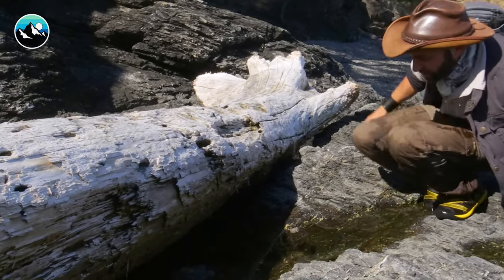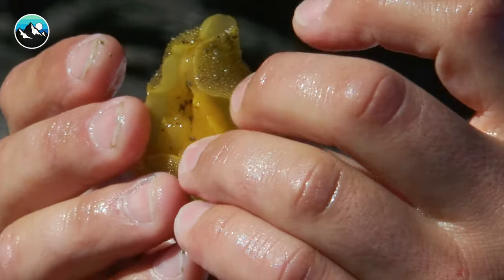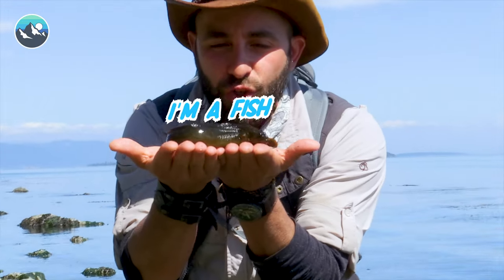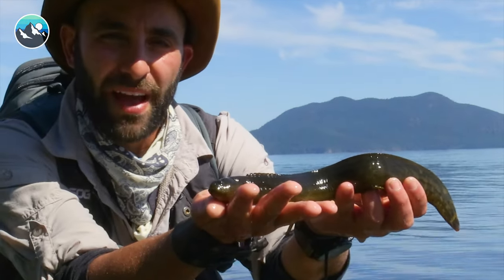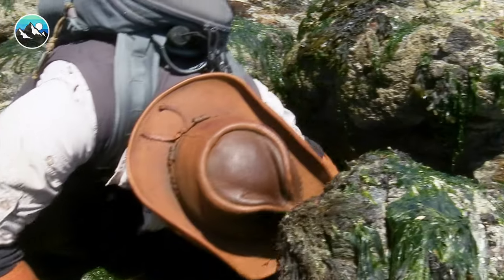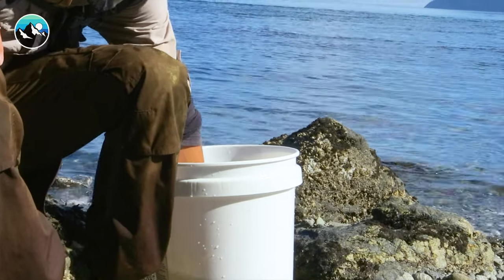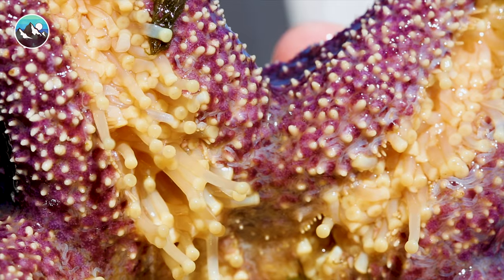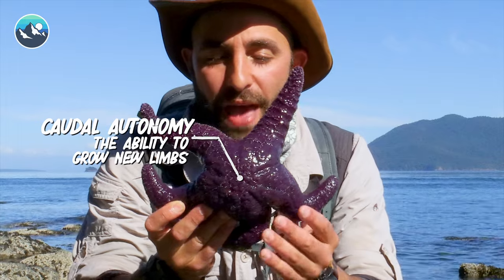Finding Bizarre Sea Creatures!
In this episode, watch as I find some incredible sea creatures in the Salish Sea! From a purple starfish to a PacMan-looking creature, these creatures are truly treasures of the tide. You won't believe your eyes!